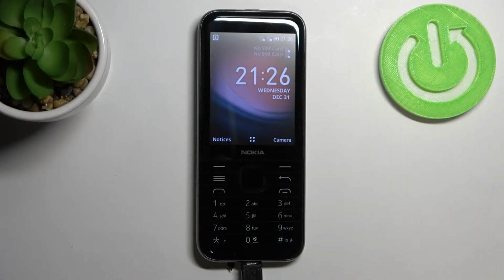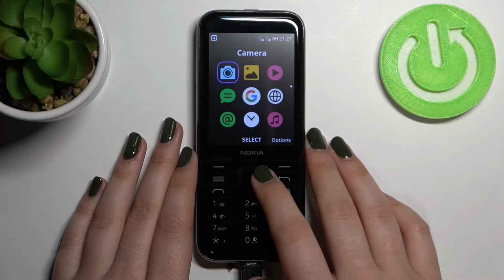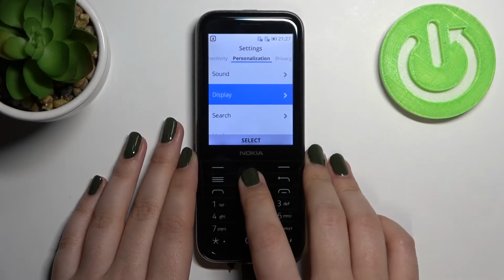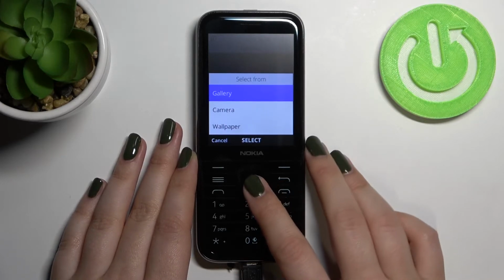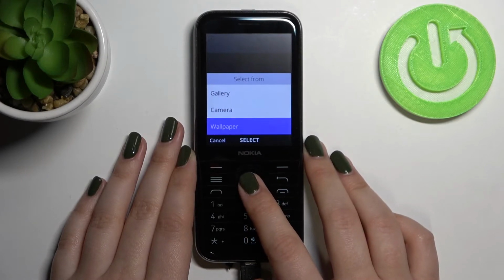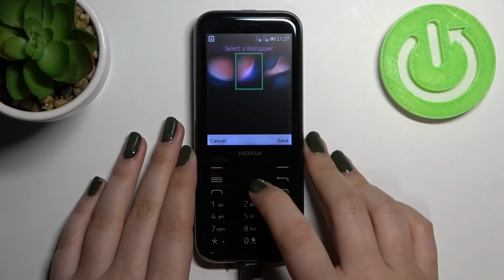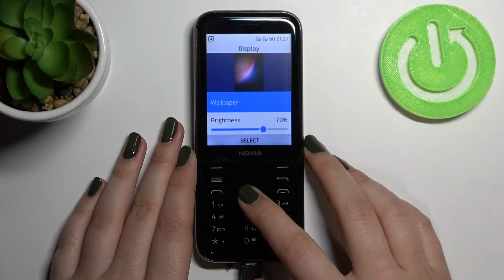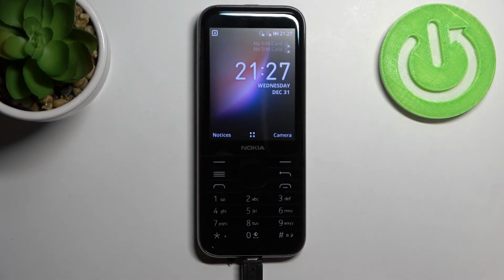How to Change Wallpaper in NOKIA 8000 – Find Wallpaper Section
Would you like to change the loos of your NOKIA 8000 and apply totally new wallpaper to NOKIA 8000? In this tutorial we would like to share with you how easily you can find proper section in which you’ll be able to personalize your NOKIA 8000 screen. You’ll be able to pick a wallpaper from defaultly installed ones or choose the photo from your gallery. So let’s follow all shown steps and successfully change the wallpaper.

How to Set Up wallpaper in NOKIA 8000? How to Change Wallpaper in NOKIA 8000? How to find wallpaper gallery in NOKIA 8000? How to refresh display in NOKIA 8000? How to change Lock Screen in NOKIA 8000?